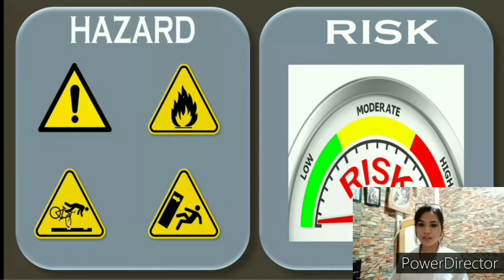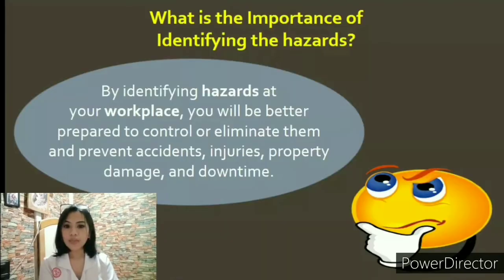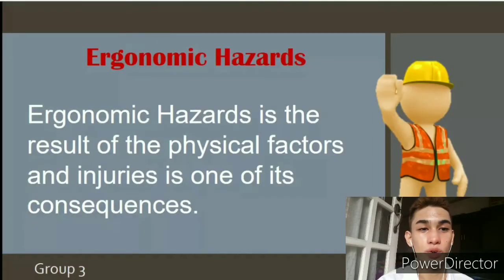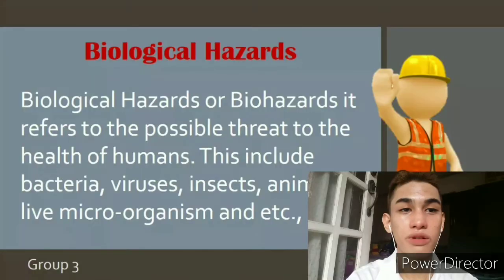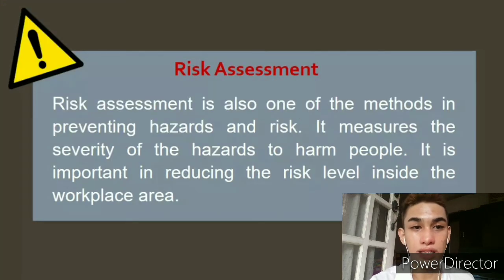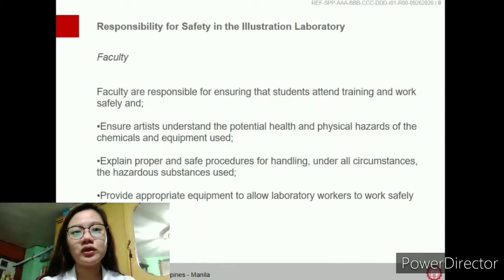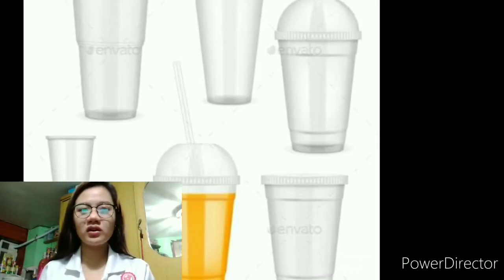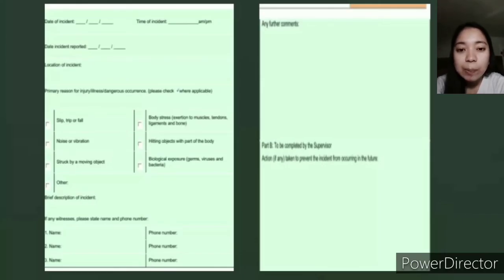Group 3 Introduction to practice occupational health and safety procedures.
Group 3 Presentation in Illustration
BSIE ICT 2A/2B